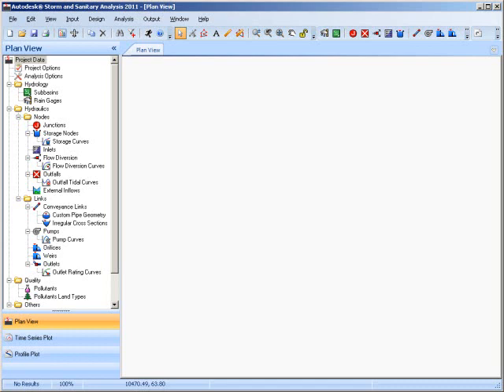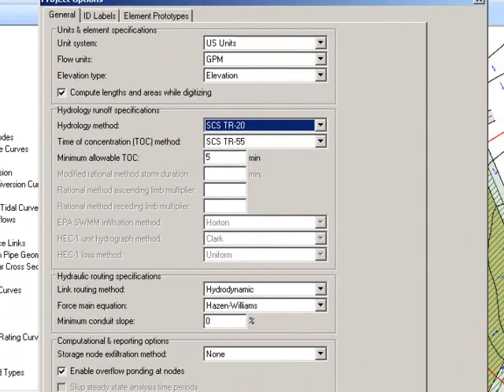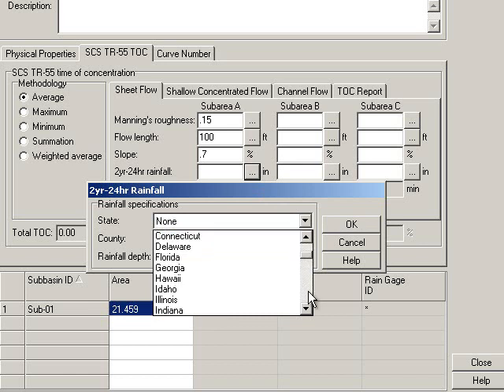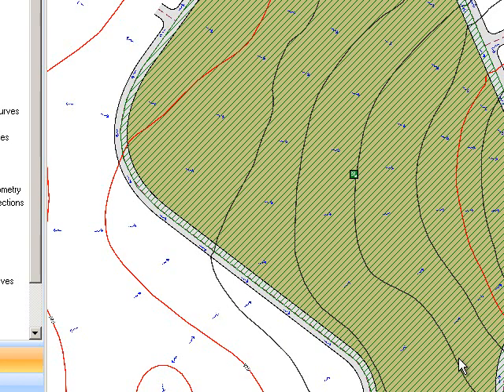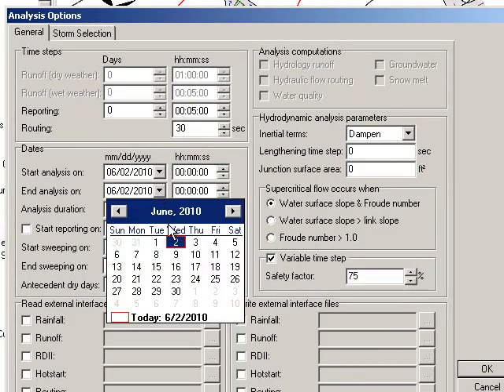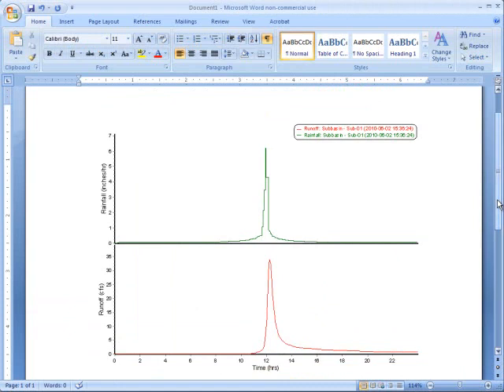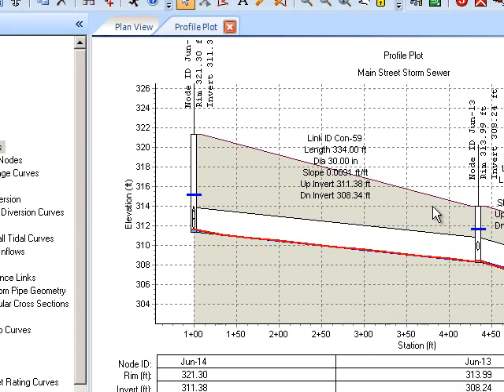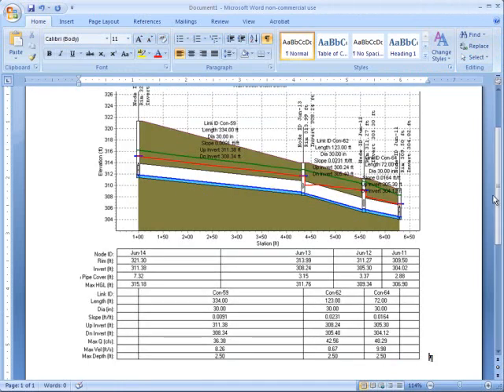Autodesk Storm and Sanitary Analysis Overview: Stormwater Model from Scratch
Autodesk's Chris Maeder, founder of BOSS International, leads you through creating a stormwater model from scratch in Autodesk Storm and Sanitary Analysis.